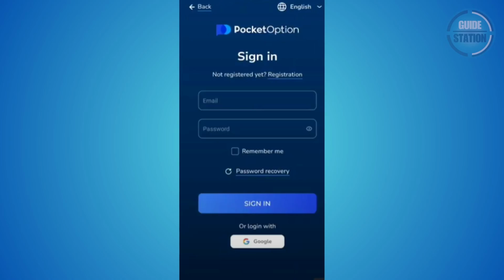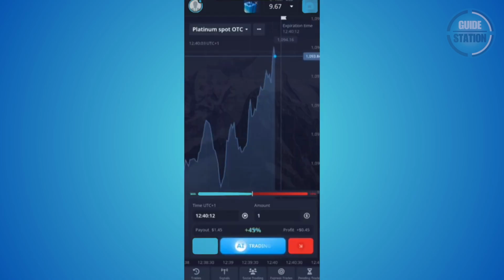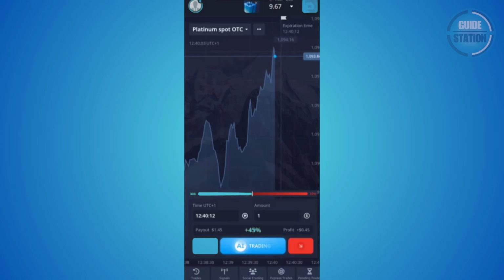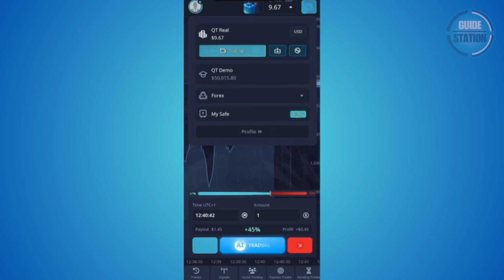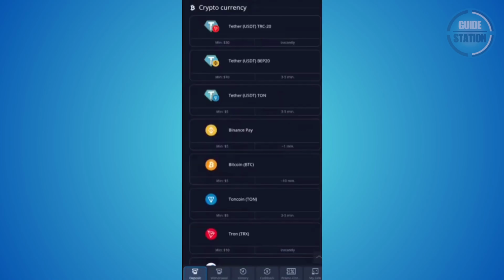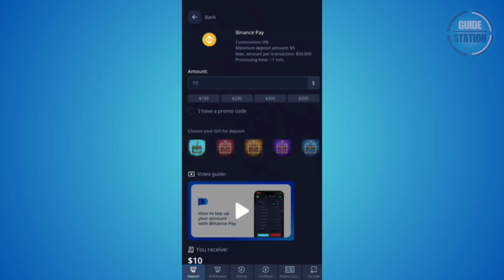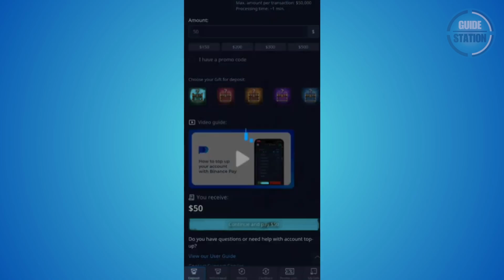How To Deposit In Pocket Option With Binance Pay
How do I deposit money into Pocket Option using Binance Pay? In this video tutorial, I’ll show you how to fund your Pocket Option account with Binance Pay. Enjoy!